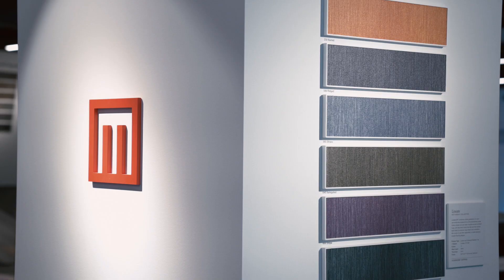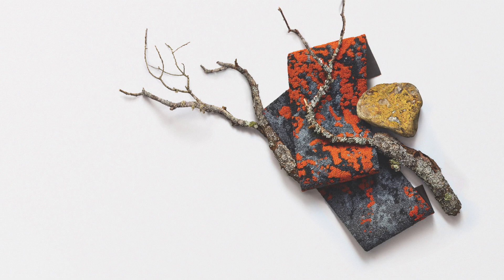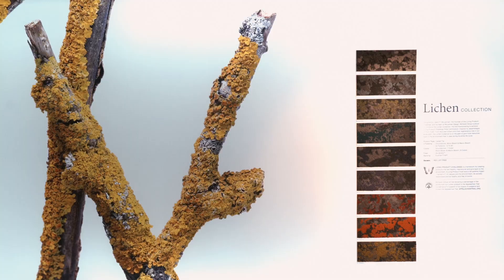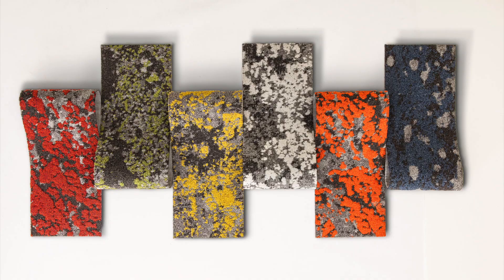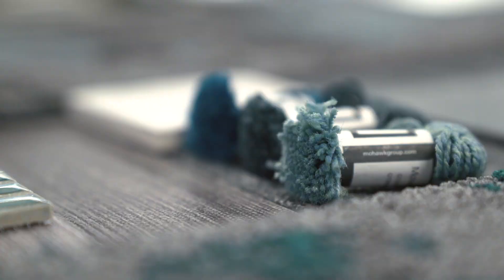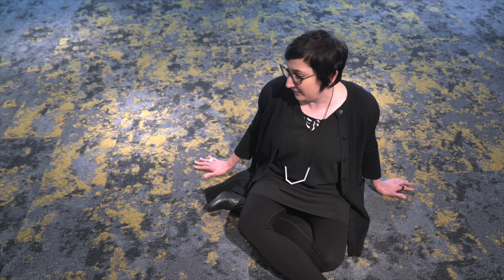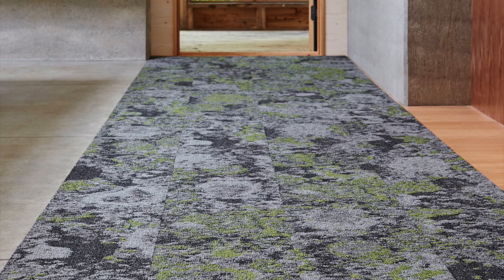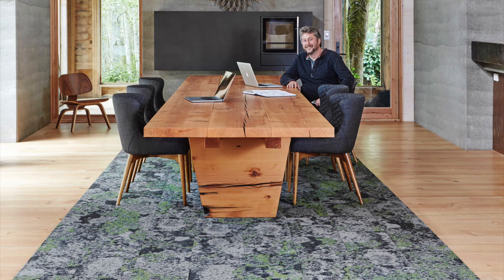Mohawk Brings Nature Inside with Lichen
Design Milk gets an inside look at Mohawk Group's new modular carpet tile collection, Lichen, designed by Jason F. McLennan, Founder of the Living Product Challenge, and his team at McLennan Design.

Inspired by real lichen, the series uses colors, growth patterns from real lichen species to create abstract, organic flooring. Lichen is the first product to receive the Living Product Challenge Petal certification, which measures sustainable manufacturing on a multi-prong system.